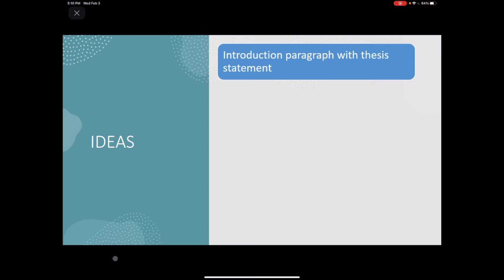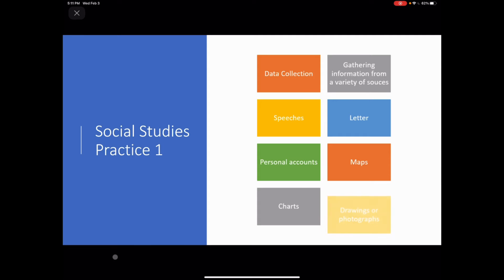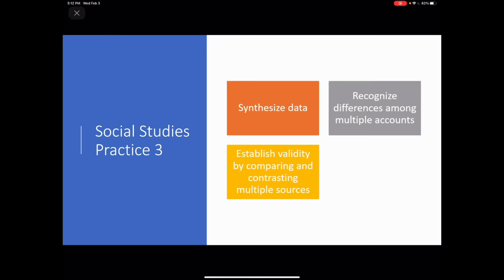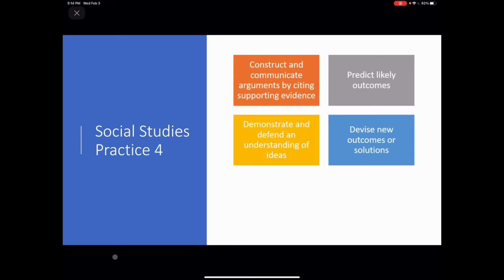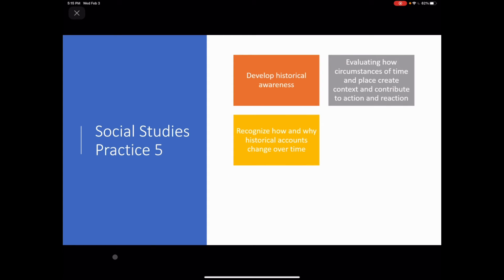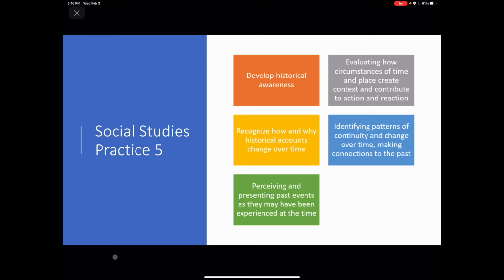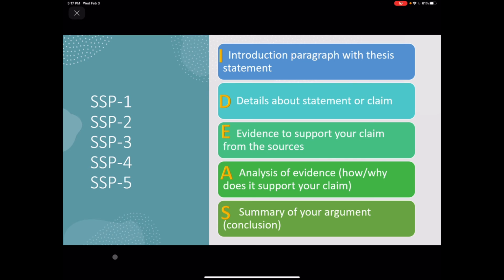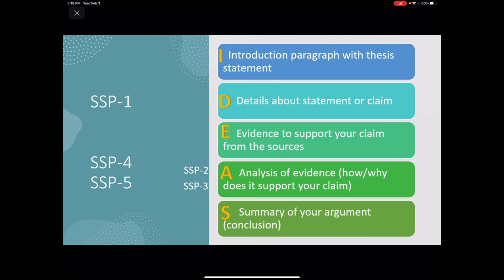Are we in ELA or Social Studies?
Fitting the social studies practices into ELA’s IDEAS format